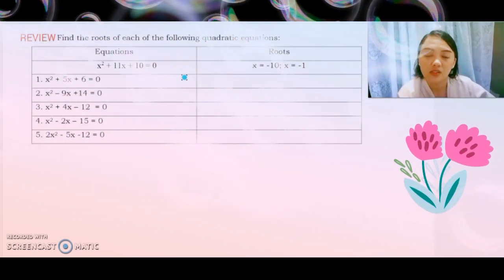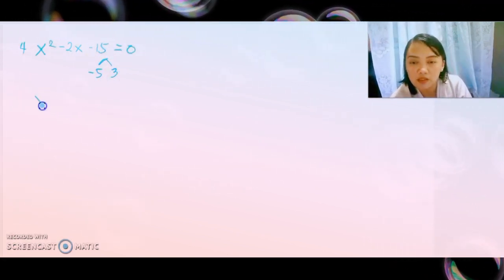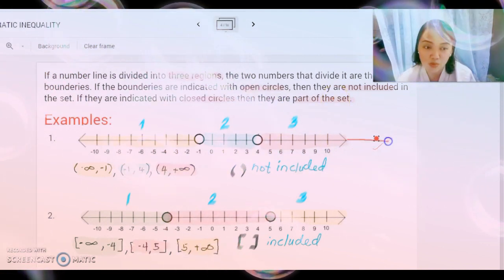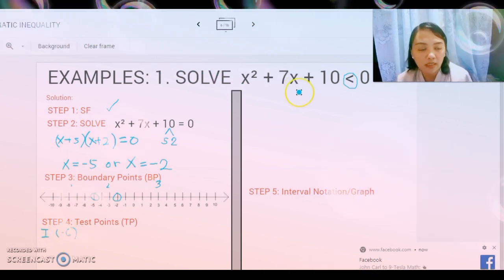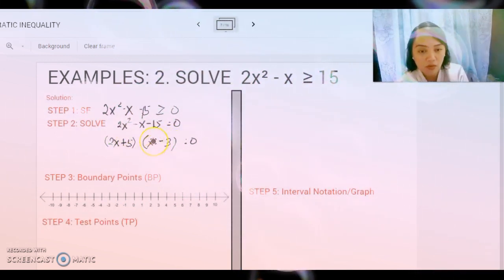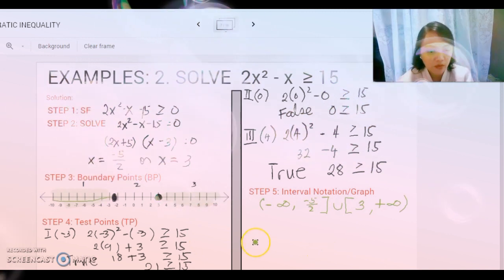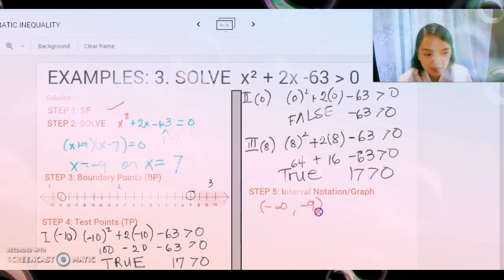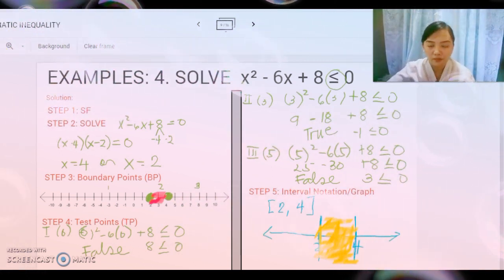Solving Quadratic Inequality